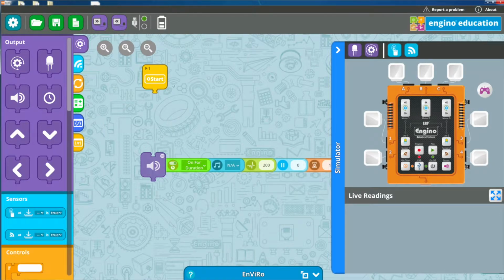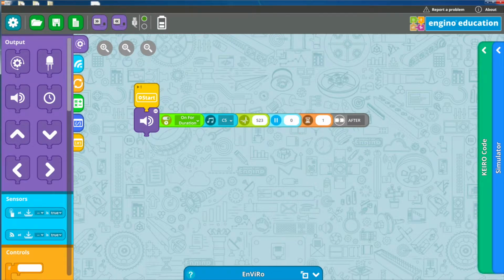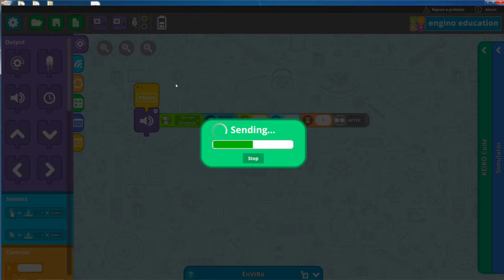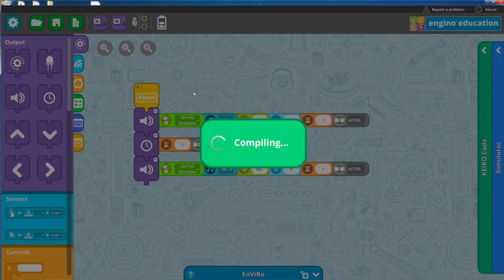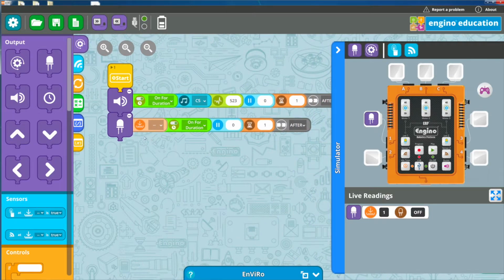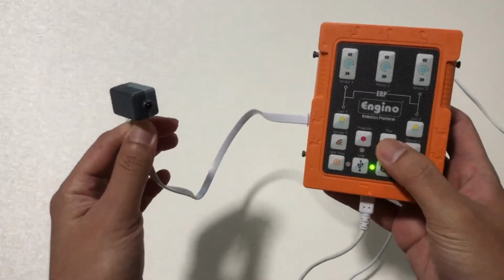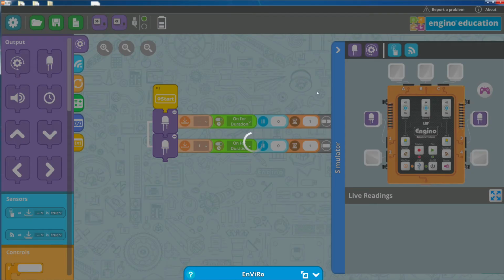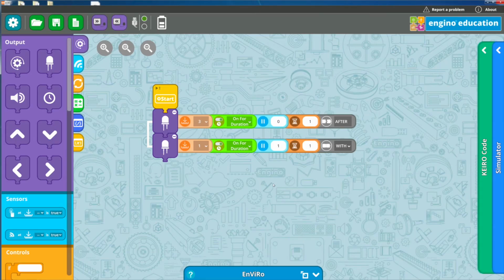Engino E30 STEM and Robotics Pro Part 04